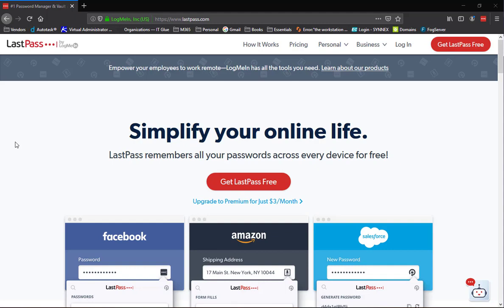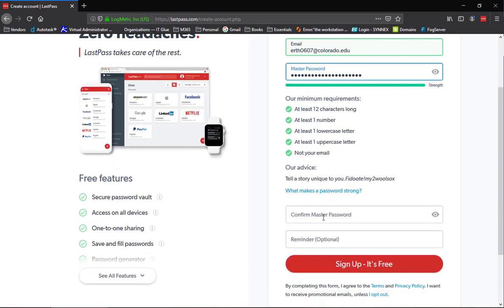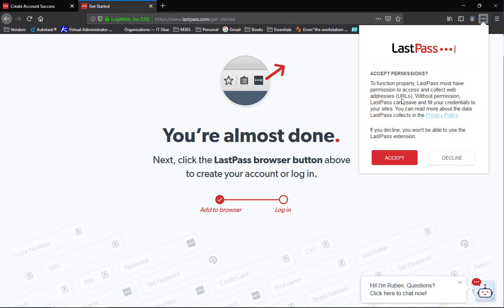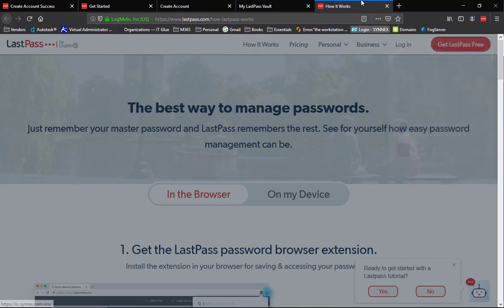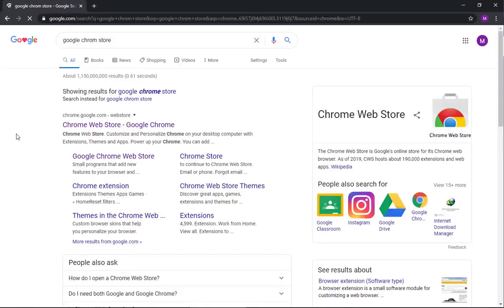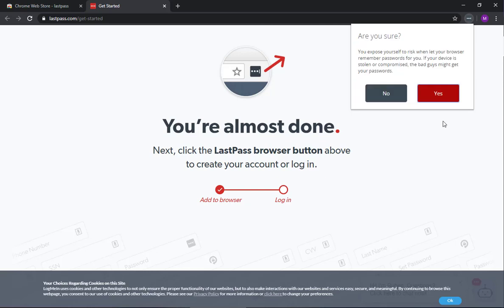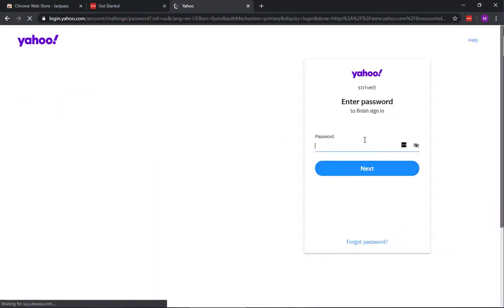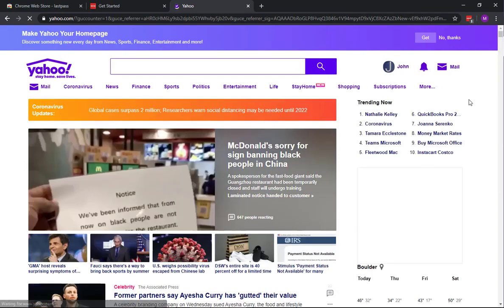Last Pass Sign up and sign in